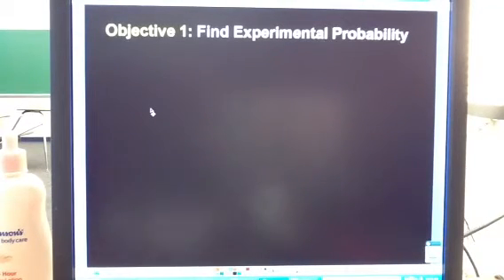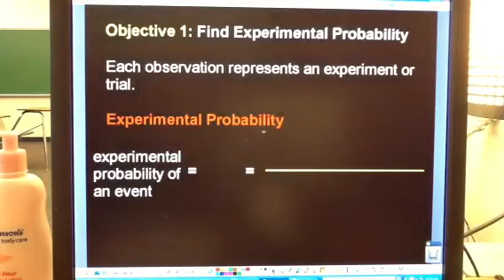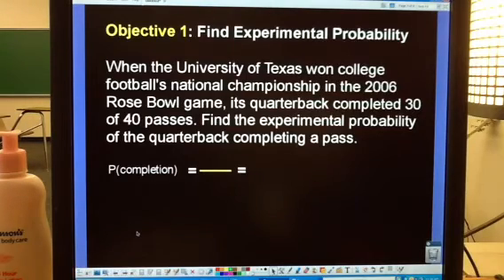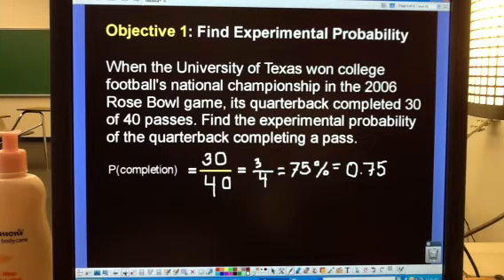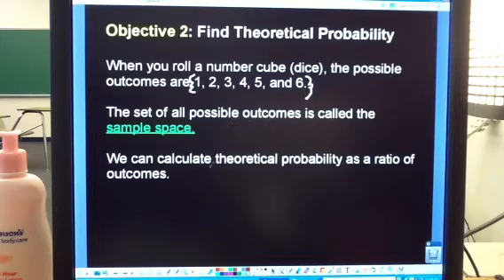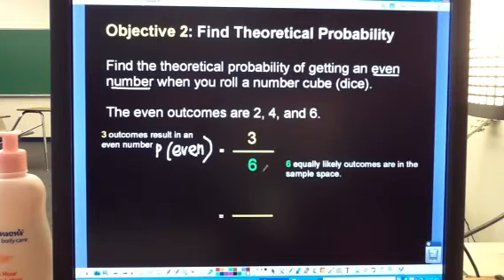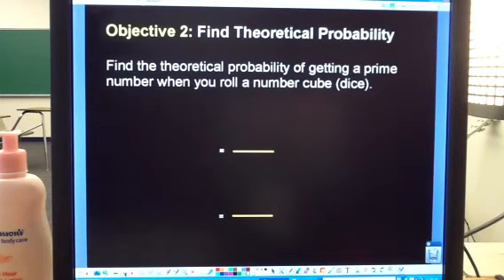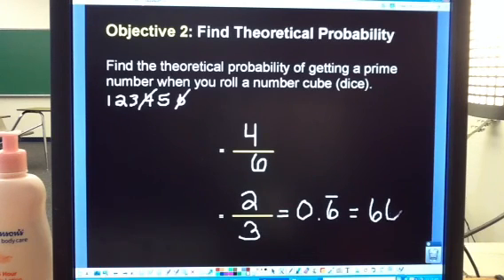5.8.12 alg II Stritch part 1